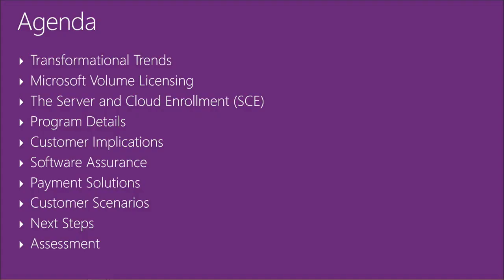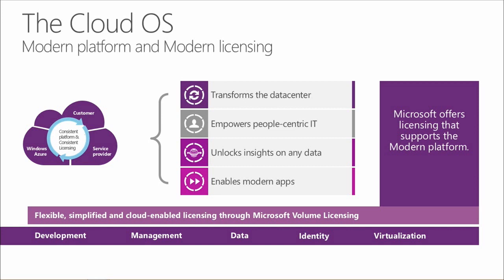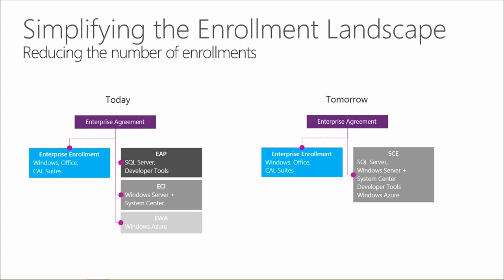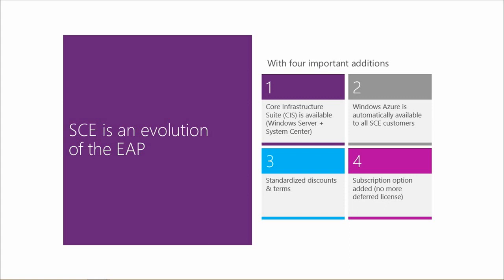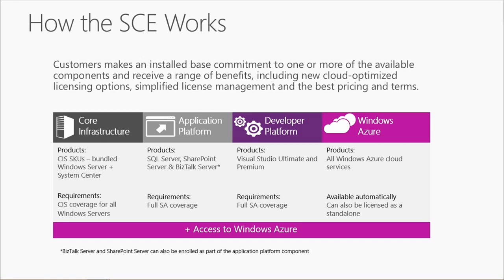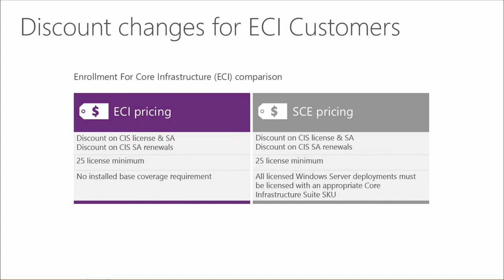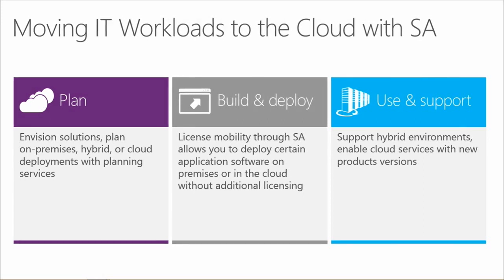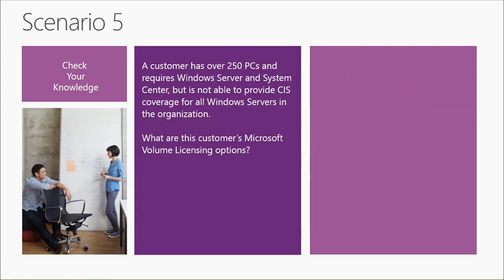04 The Server and Cloud Enrollment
In this video we will review details around Microsoft Volume Licensing's Enterprise Agreement  and the new Server and Cloud Enrollment (SCE) which provides benefits for highly committed customers who standardize broadly on one or more key Server and Cloud technologies from Microsoft. The SCE provides customers with a range of benefits, including new cloud-optimized licensing, simplified license management and the best pricing and terms. We will look at program details and customer implications since the SCE replaces the Enrollment for Core Infrastructure (ECI) and the Enrollment for Application Platform (EAP).